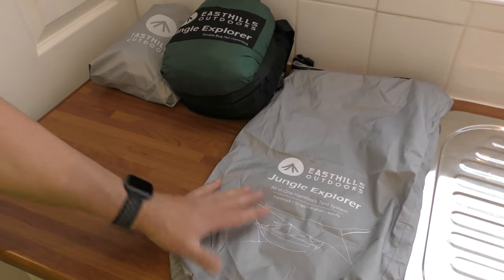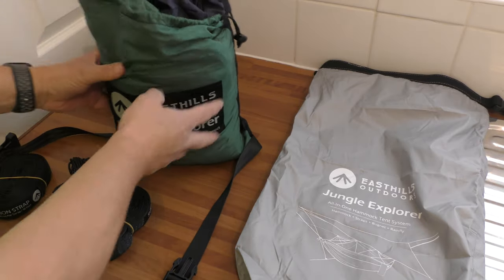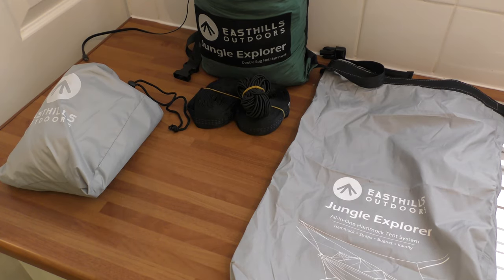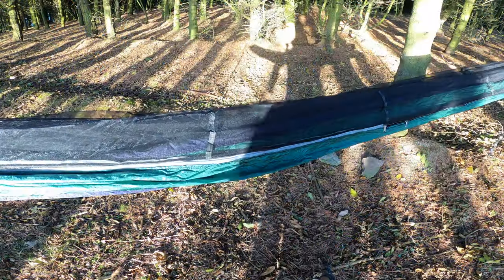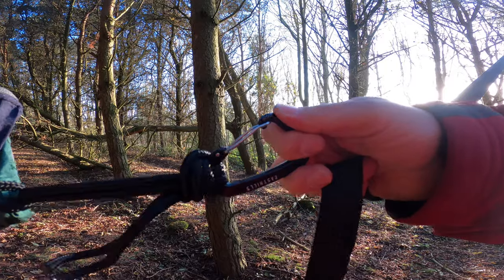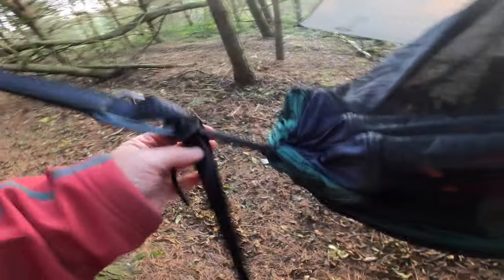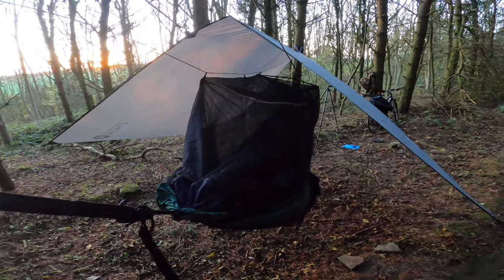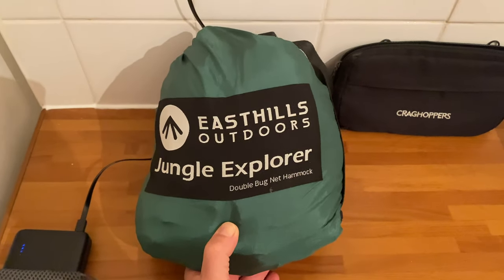Easthills Outdoor Jungle Explorer Double Camping Hammock Review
Amazon US

Amazon UK

Amazon CA

FULL REVIEW OF THE EASTHILLS DOUBLE HAMMOCK USED IN MY LAST VIDEO. MY CONCLUSIONS ARE THAT I WOULD RECOMMEND THIS HAMMOCK, BUT DURING THE COLDER MONTHS AN UNDERBLANKET OR SIMILAR TO LIE ON IS ESSENTIAL, THIS APPLIES TO ALL HAMMOCKS REALLY..  WELL WORTH CHECKING THIS OUT IF YOU FANCY GIVING IT A GO.. SO EASY TO PUT UP.. THIS WAS MY FIRST TIME USING IT SO A BIT FETTLING WAS NEEDED BUT ONCE UP IT WAS GREAT..